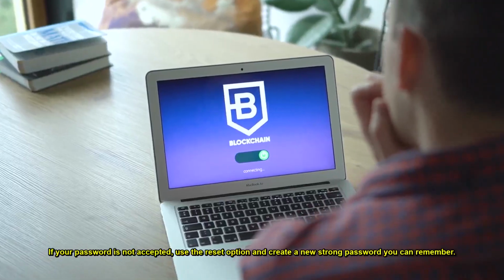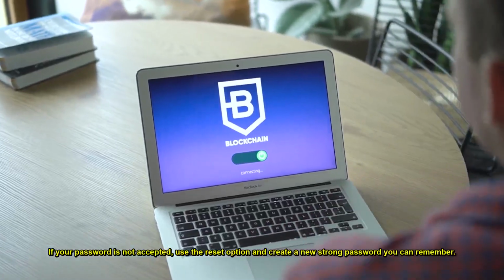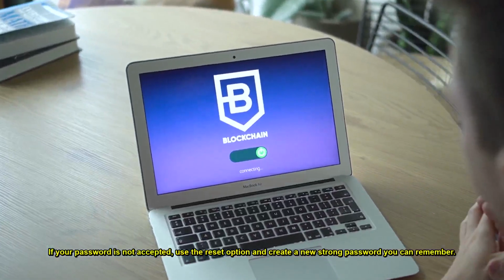How to connect ConvertKit to LinkedIn for landing page conversions - Easy Tutorial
In this easy tutorial, learn how to seamlessly connect ConvertKit to LinkedIn to boost your landing page conversions! Whether you're a beginner or an experienced marketer, this step-by-step guide will show you how to integrate these powerful tools to enhance your email marketing strategy and grow your audience. Discover tips and tricks to maximize your conversion rates and make the most out of your LinkedIn presence. Don't miss out on unlocking the full potential of your landing pages!